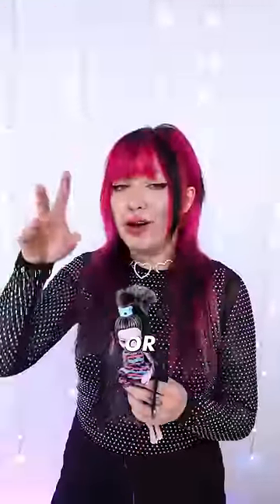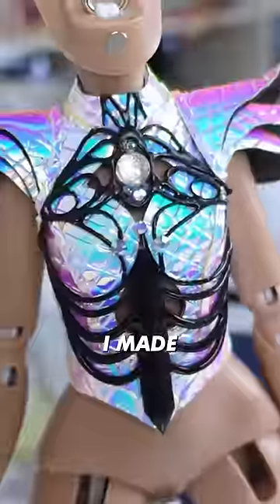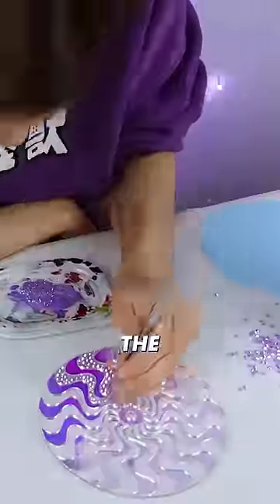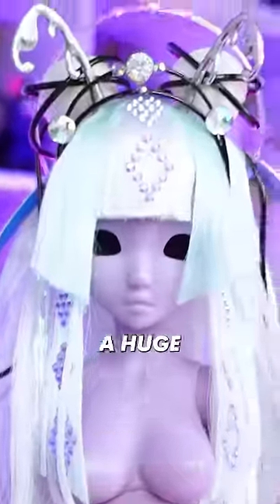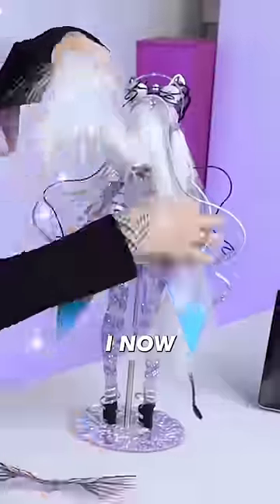10 hours vs. 100 hours CHALLENGE!